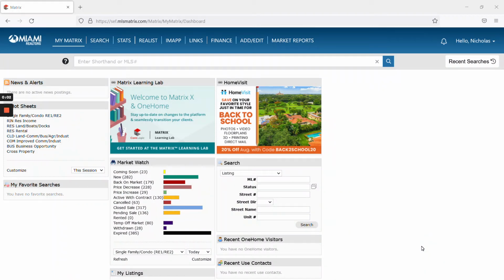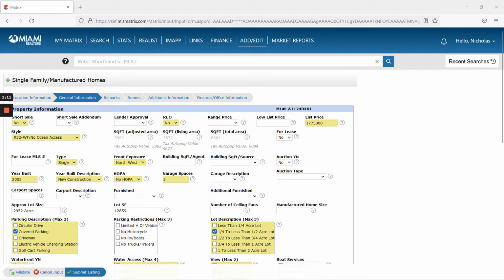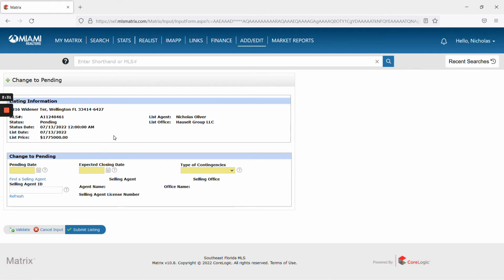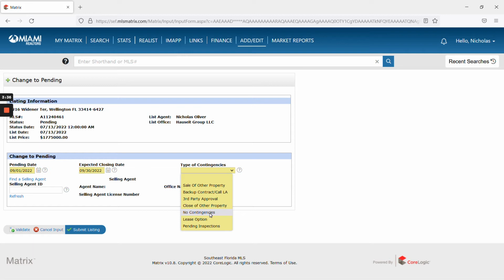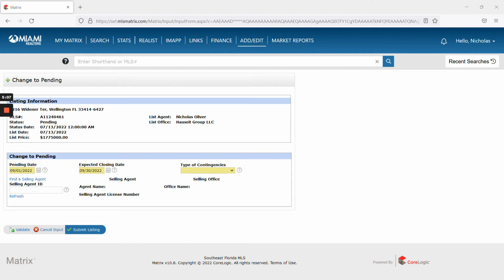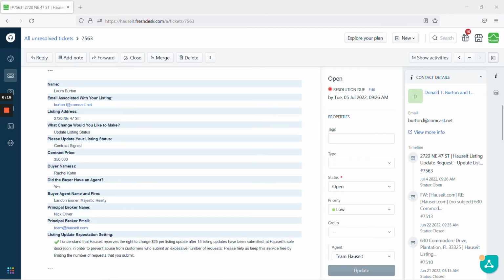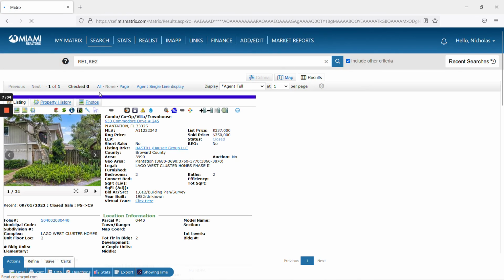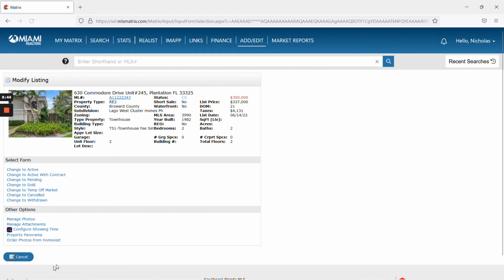How to Change a Listing's Sale Price and Status in Miami MLS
In this Hauseit® tutorial video for real estate agents in South Florida, we'll explain how to update the price and status of a residential sale listing in the Miami MLS (also known as the Southeast Florida MLS).

Real estate agents in South Florida can use Matrix to access the Miami MLS and upload listings, edit listings and so on. Matrix is a software used by many MLS systems across the country to provide MLS listings search, upload and syndication tools to their member agents.

You'll find that it's quite easy to edit your listing's sale price and status in the Miami MLS, and that it takes only a few minutes to do!

Save money when buying, selling and renting real estate in New York and Florida with Hauseit®. Established 2014.